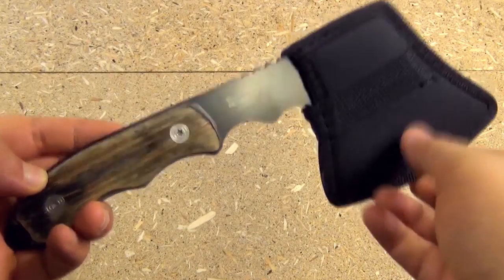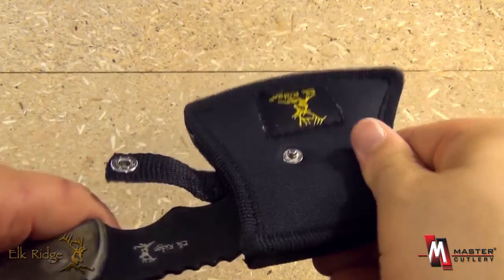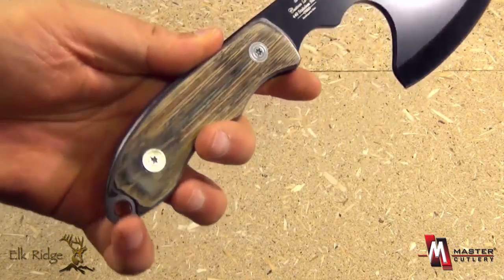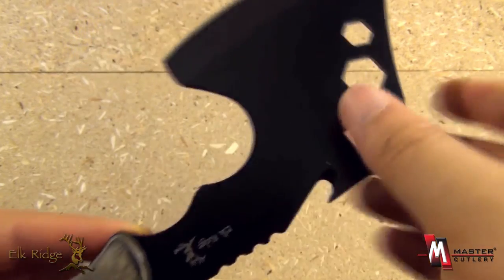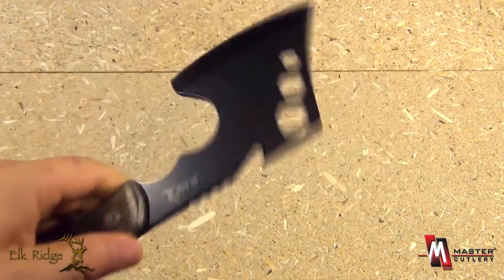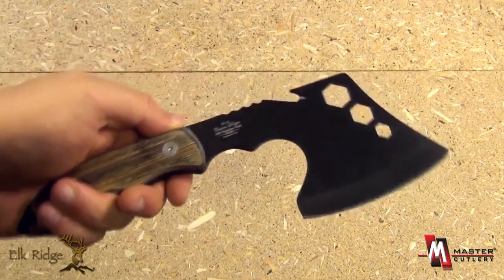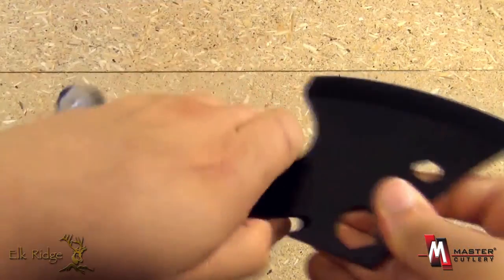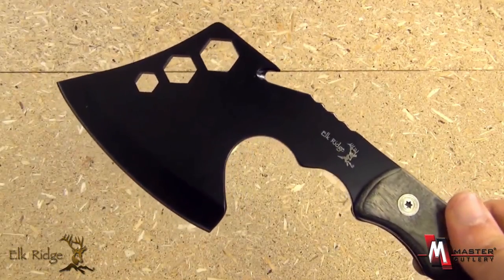Elk Ridge ER-199 Hunting Axe Product Video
10.5'' overall
4" Black Stainless Steel Blade
3.75MM Thickness Blade
Pakkawood Overlay
Full Tang S.S. Handle
Includes Black Nylon Sheath